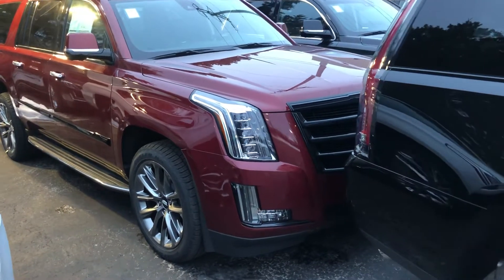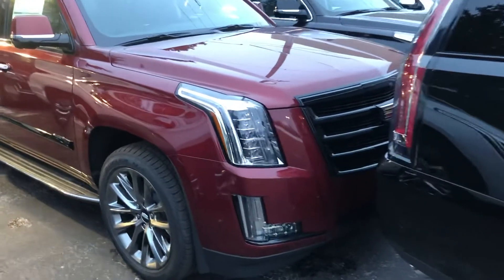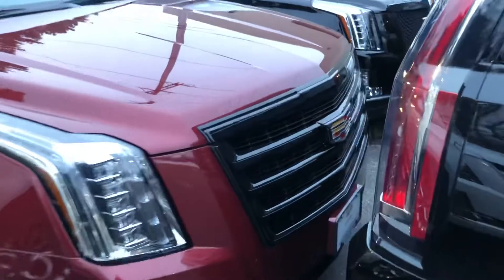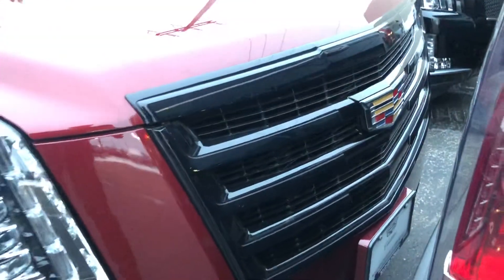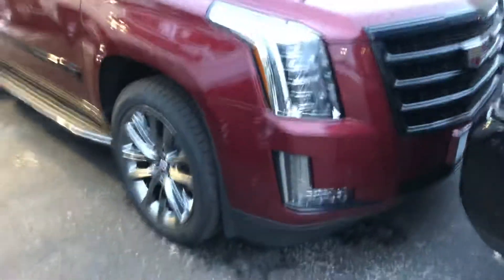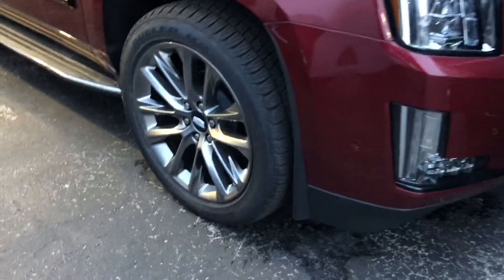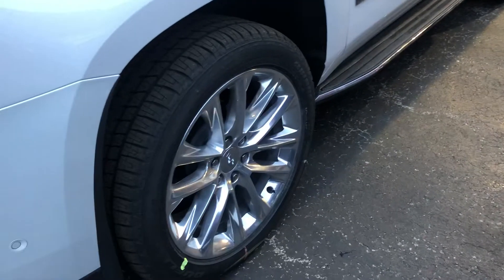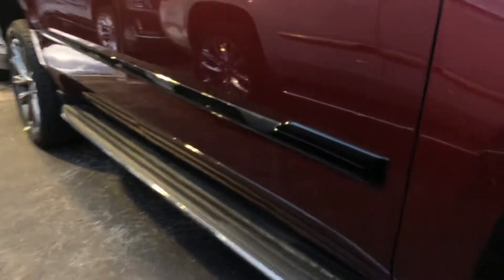January 28, 2020